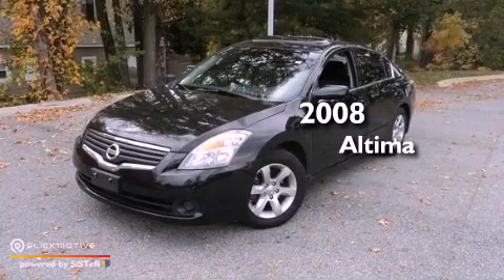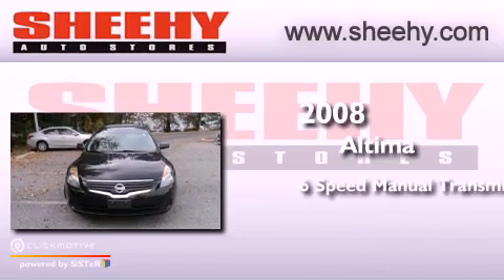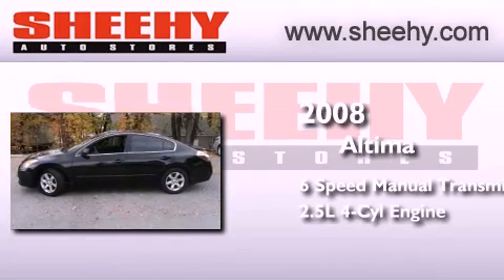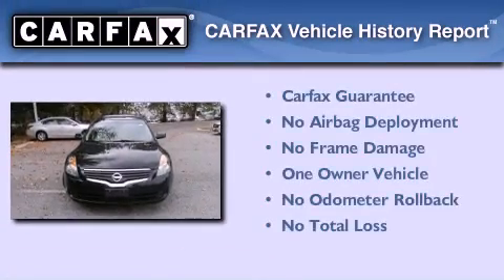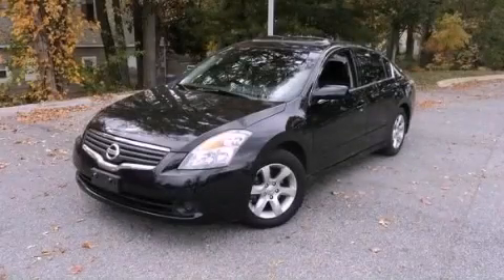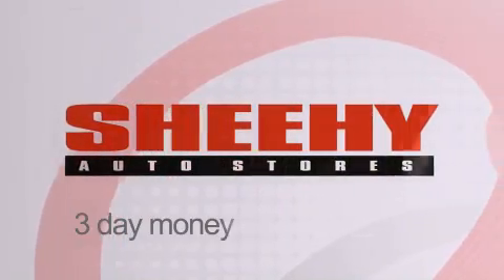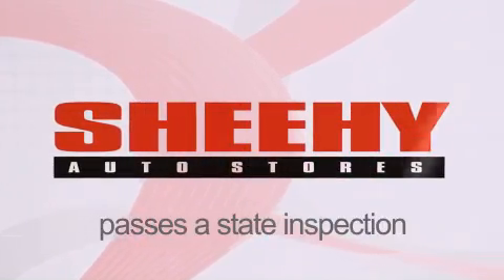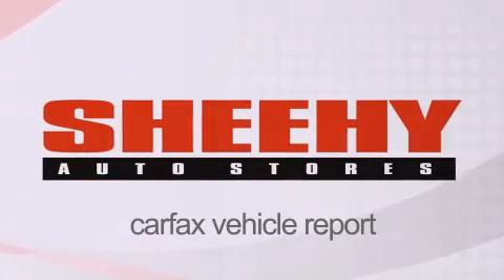2008 Altima Waldorf MD 20601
Year : 2008
 Make :
 Model : Altima
 Engine : Gas I4 2.5L/152
 Trans . : Manual
 Exterior : Super Black
 Miles : 120,077

 Stock : KN6602A